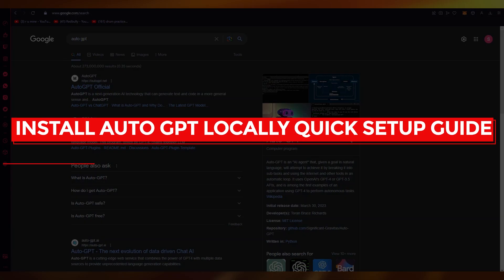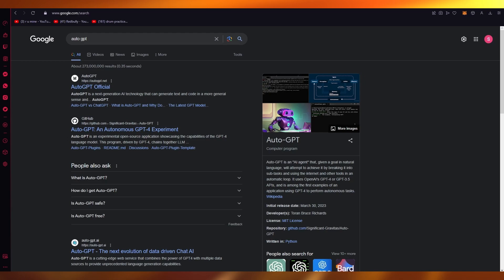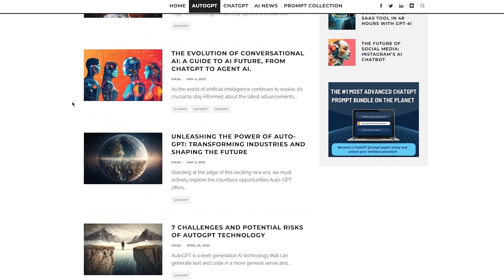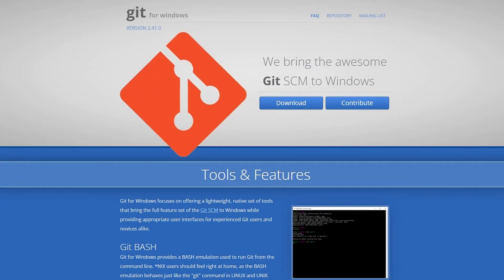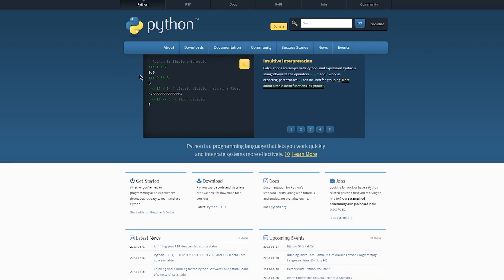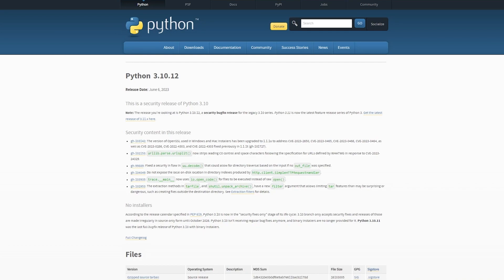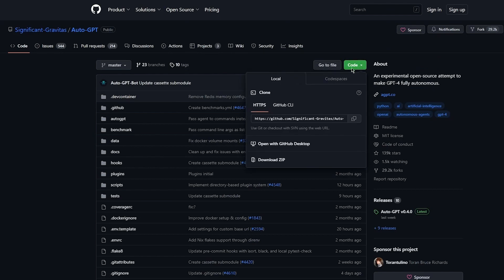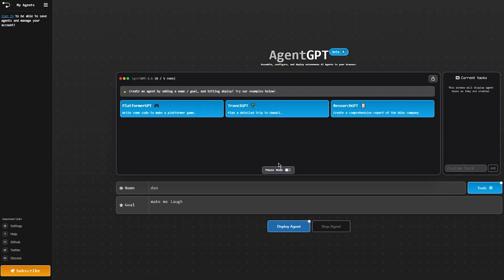Install Auto-GPT Locally (Quick Setup Guide)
In this video I show you how to Install Auto-GPT Locally. It is very easy to do and learn to do it by following this super helpful tutorial.

1. My Video Maker

2. My Scripts Writer